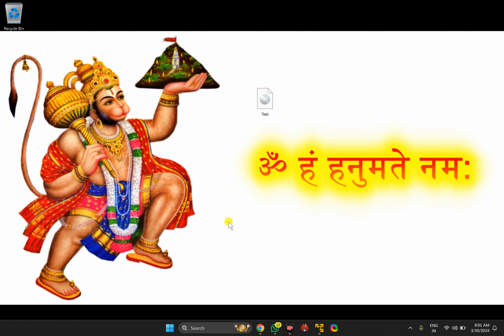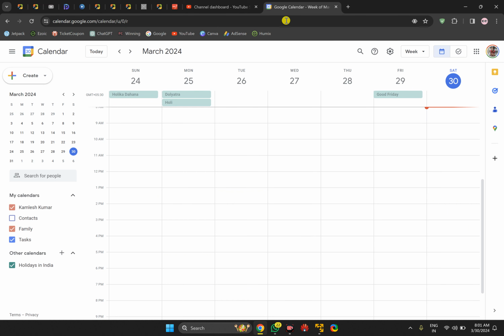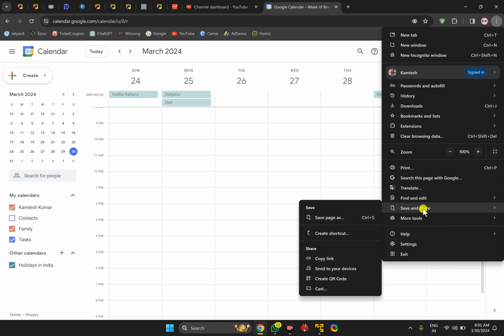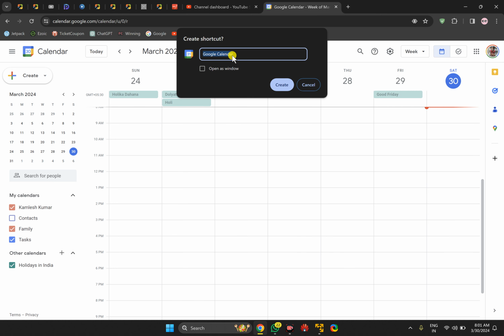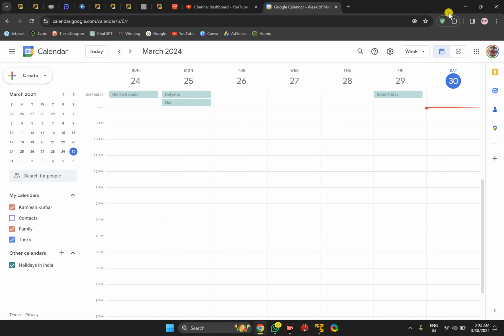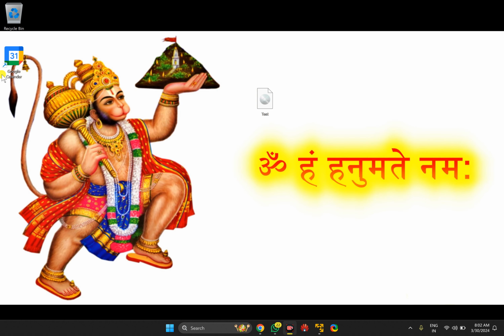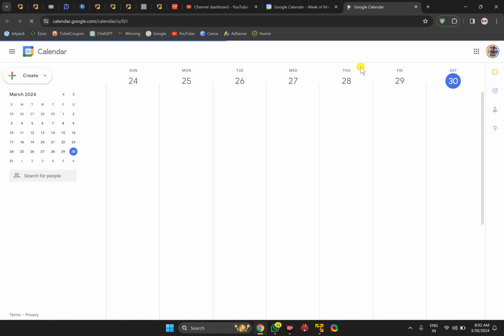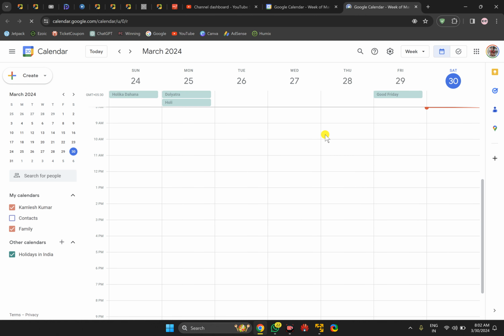How to Create a Desktop Shortcut for Google Calendar in Windows 11 or 10 using Google Chrome?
Title: "Quick Tutorial: Creating a Desktop Shortcut for Google Calendar in Windows 11/10 using Google Chrome"

Description:
Welcome to GearUpWindows! In this tutorial, we'll show you how to create a convenient desktop shortcut for Google Calendar on your Windows 11 or Windows 10 PC using Google Chrome.

Google Calendar is a powerful tool for organizing your schedule, but having quick access directly from your desktop can streamline your workflow and save you time.

Follow along as we guide you through the simple steps to create a desktop shortcut for Google Calendar using Google Chrome. No need to navigate through multiple tabs or bookmarks anymore – with this shortcut, you'll have instant access to your calendar with just a click.

Whether you're managing work meetings, personal appointments, or events, having a desktop shortcut to Google Calendar can greatly enhance your productivity.

So, if you're ready to optimize your scheduling experience on Windows 11 or 10, don't miss out on this tutorial. Hit play now and let's get started!